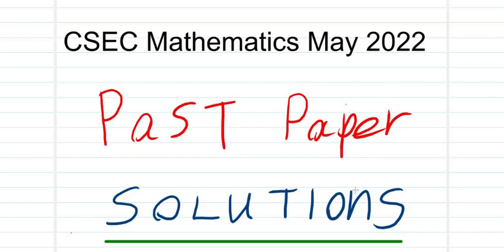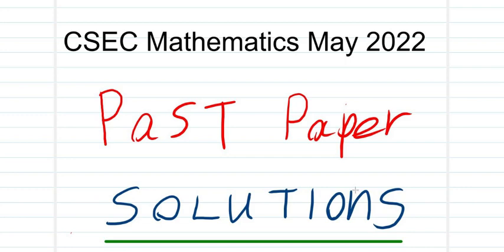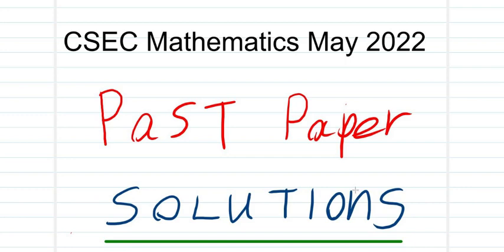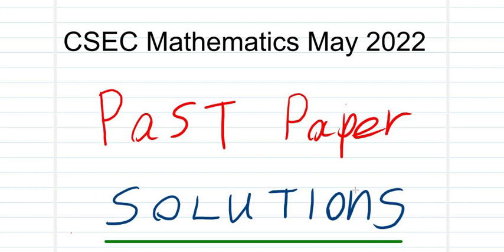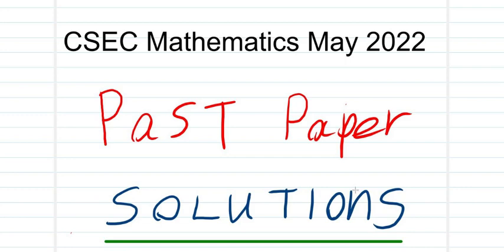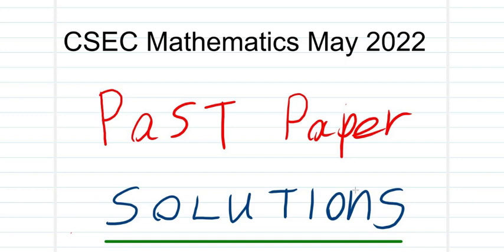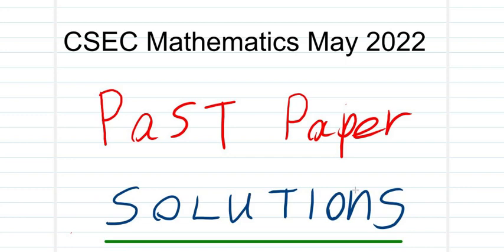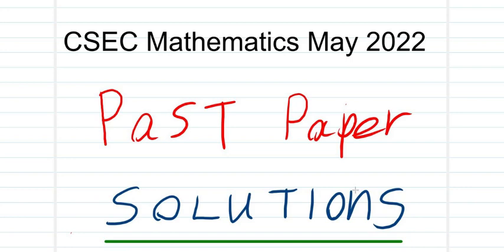2022 May CSEC Mathematics Introduction